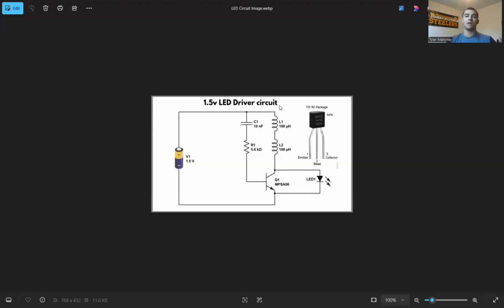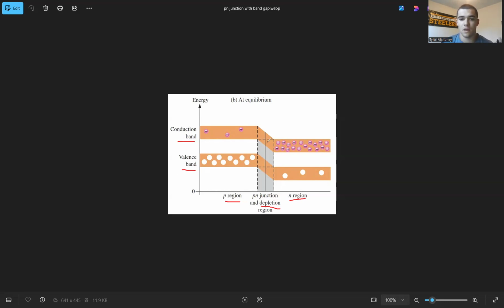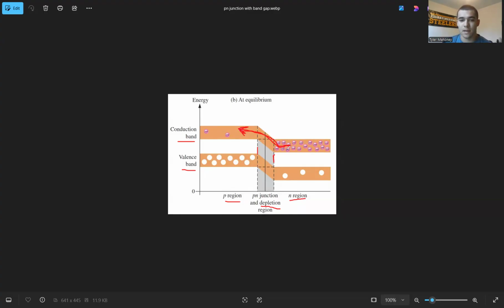Flashlights and Light Emitting Diodes